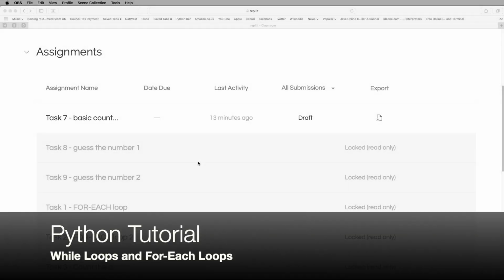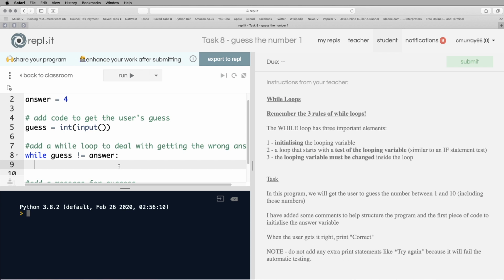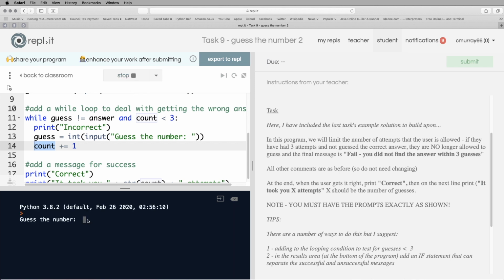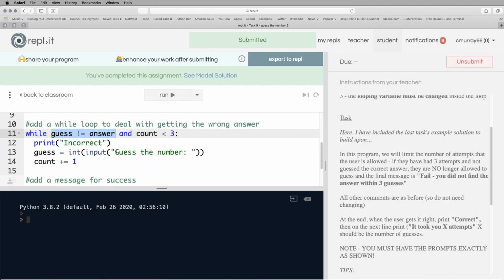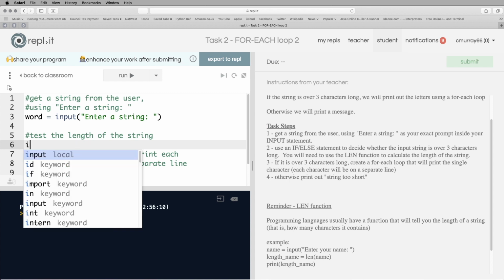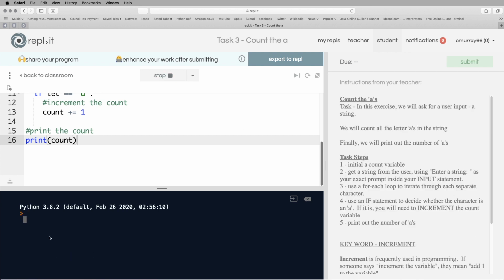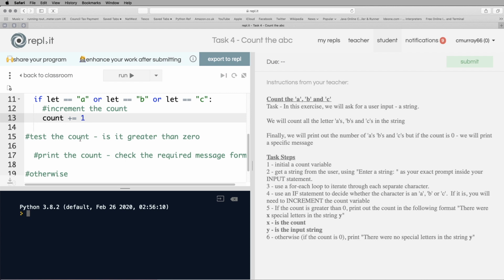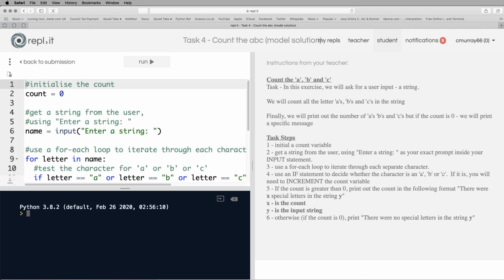Python Programming - While Loops and For-Each Loops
This video includes while loop and for-each loop exercises